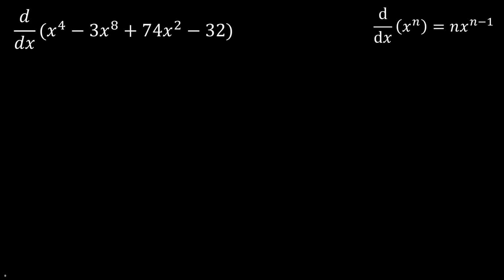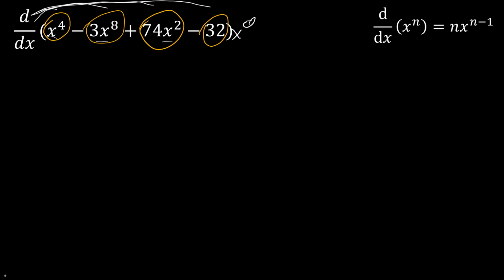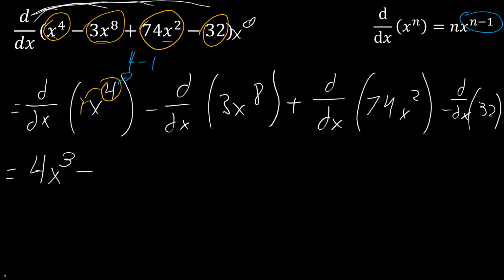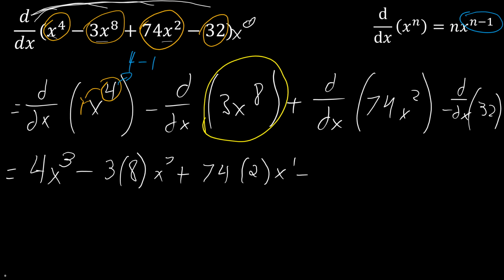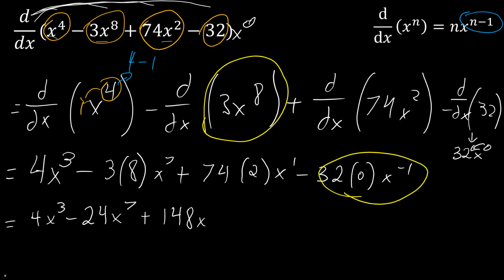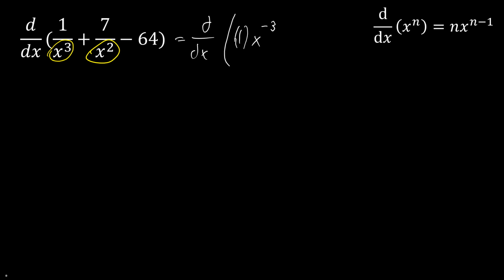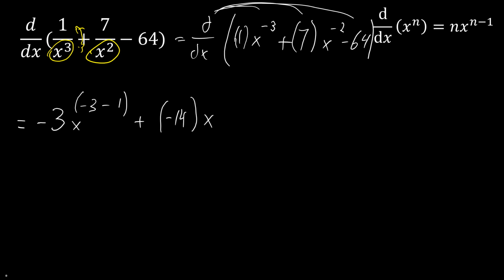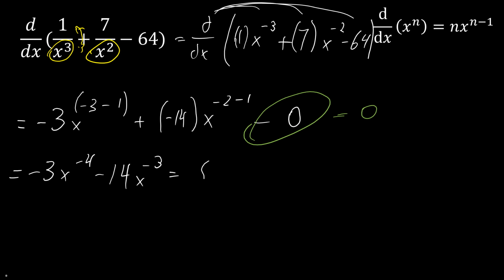The Power Rule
In this video, we take a look at the Power Rule of Derivatives and how to manipulate expressions into being compatible with the Power Rule.